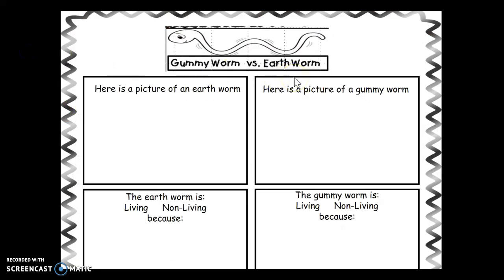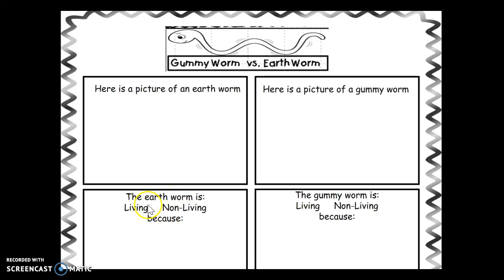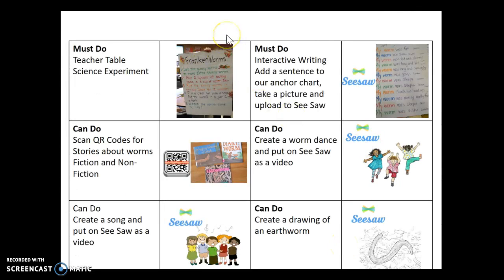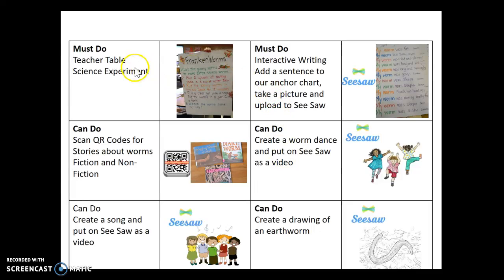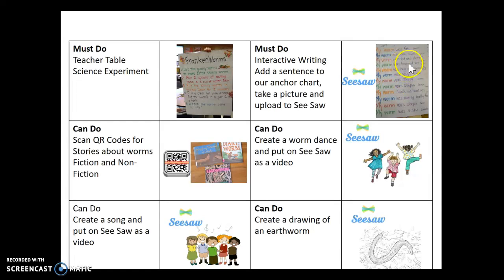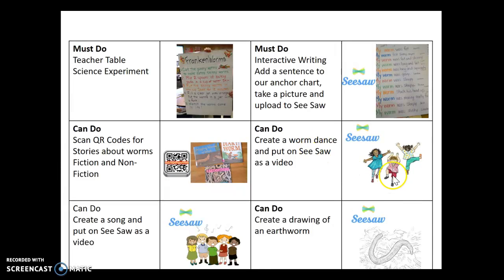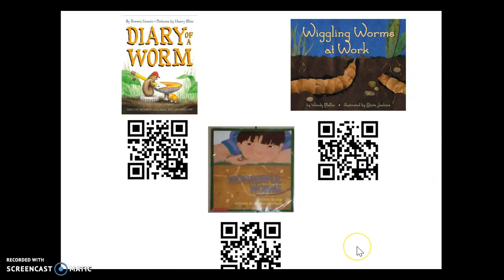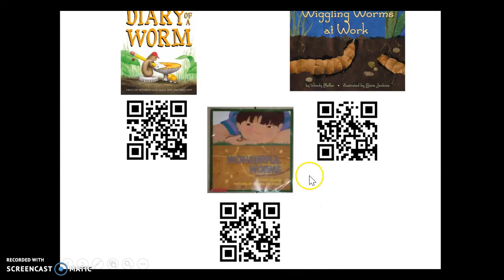A Dallas Assignment Video